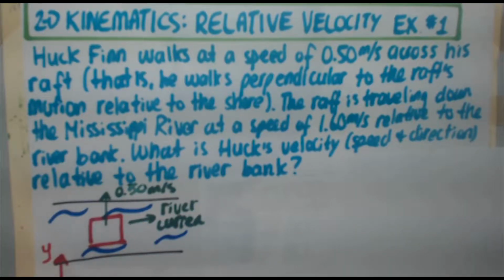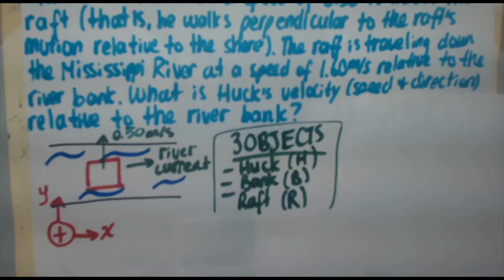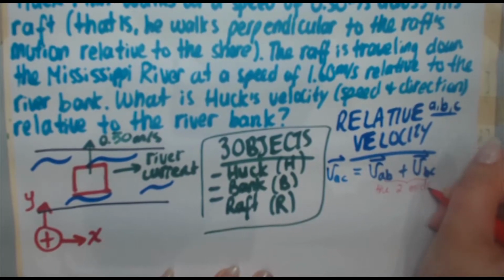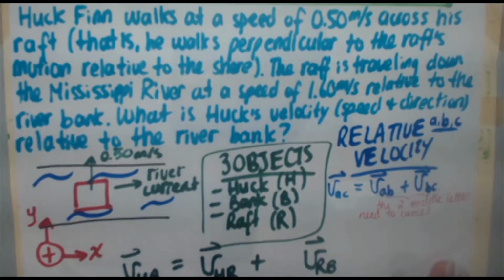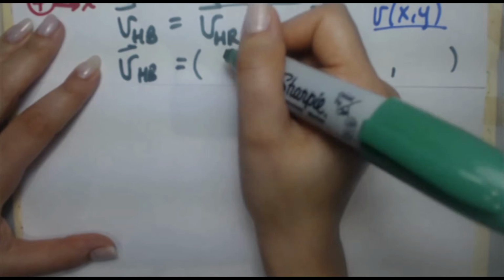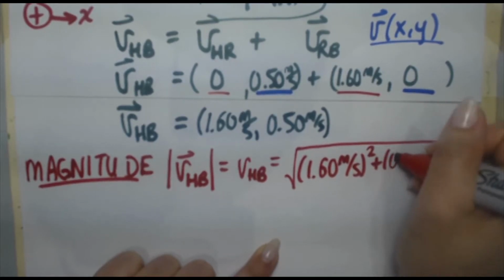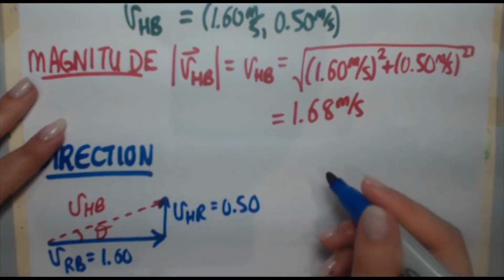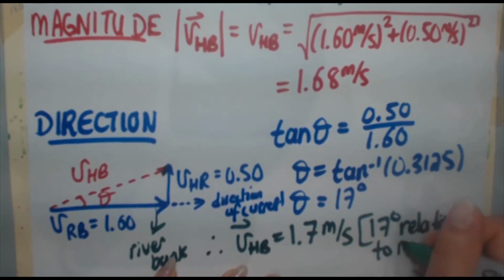48 Relative Velocity Ex #1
Huck Finn walks at a speed of 0.50 m/s across his raft (that is, he walks perpendicular to the raft's motion relative to the shore). The raft is traveling down the Mississippi River at a speed of 1.60 m/s relative to the river bank. What is Huck's velocity (speed and direction) relative to the river bank?